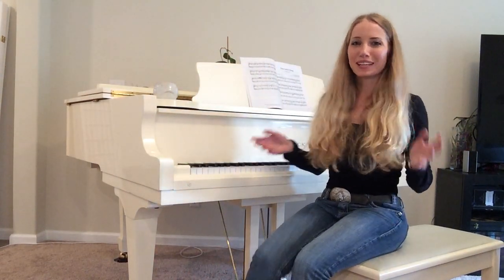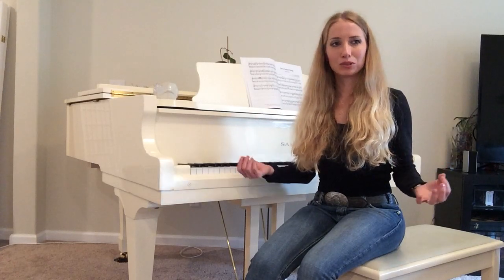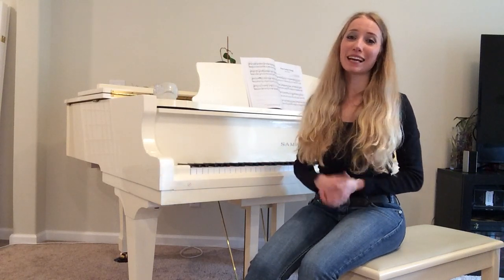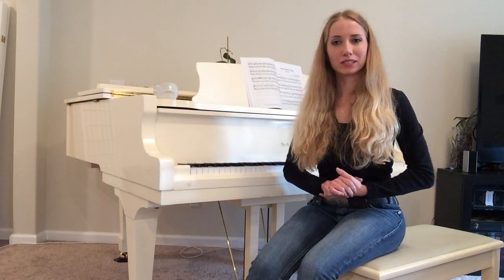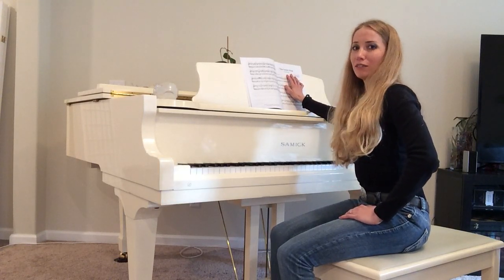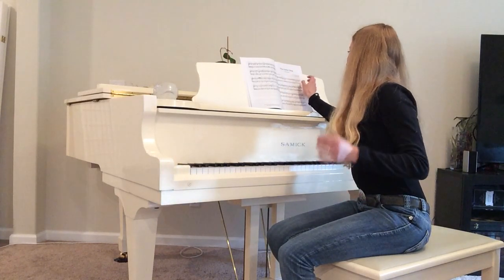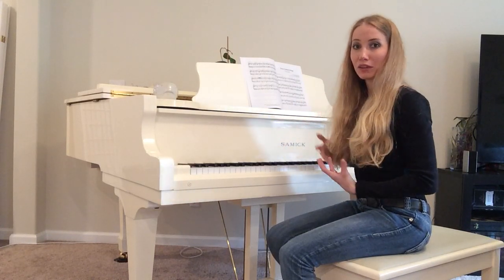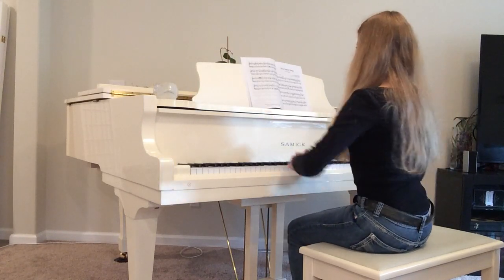These Foolish Things by @BalletmusicDK Music by Jack Strachey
I'm SO excited to share with you this absolutely beautiful piece!

BECOME MY PATRON! 😇 SUPPORT EB CHANNEL AND SIGN UP FOR ONLINE CLASSES & CHALLENGE PROGRAMS

I highly appreciate your help and your support. Also, SHARE with me in the comments how you are doing and how do your muscles feel?